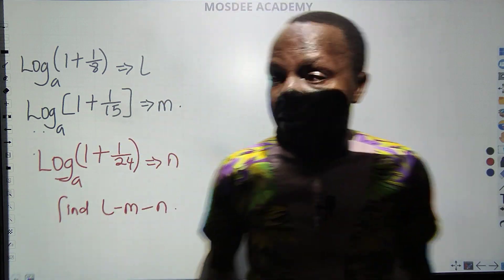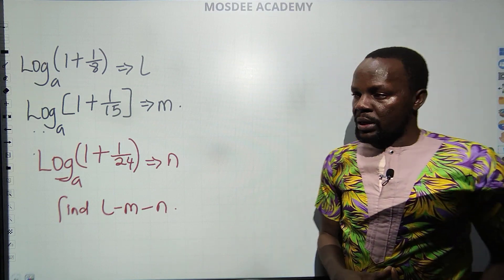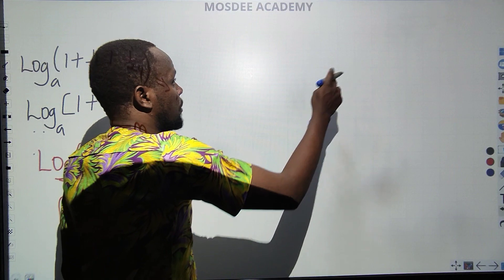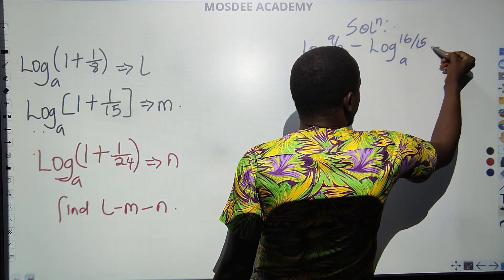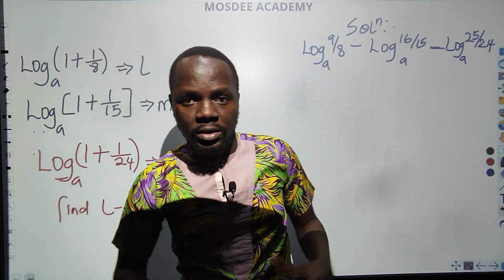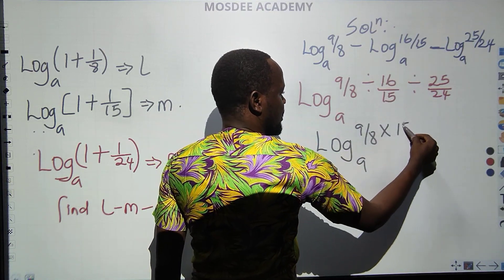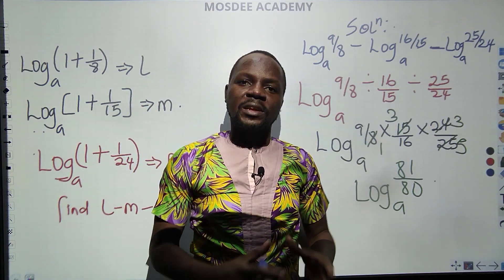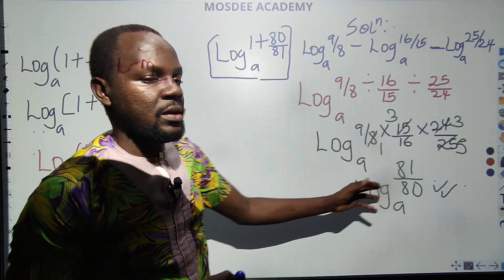MATHS|LOGARITHM EXAMPLE|SSCE|WAEC|NECO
A quick application of log rules. This is a request video solution from a student.